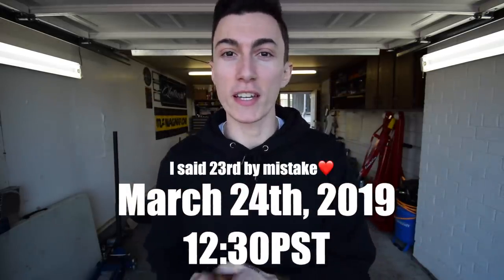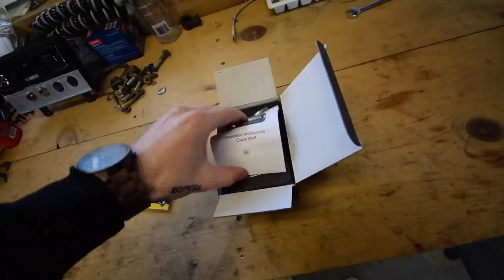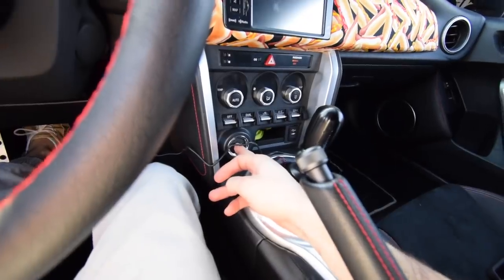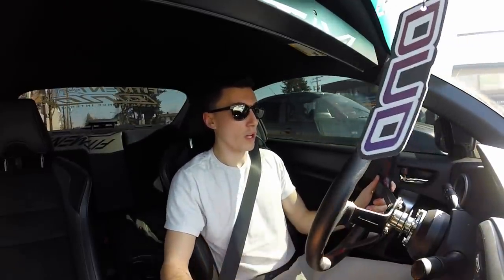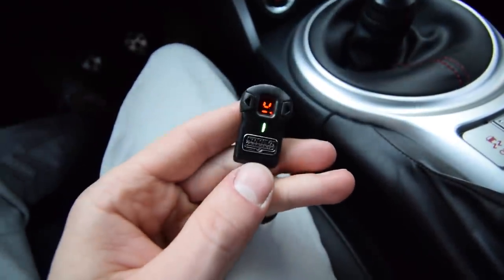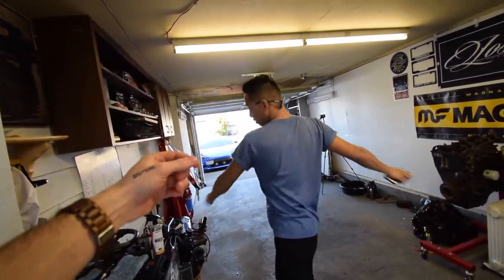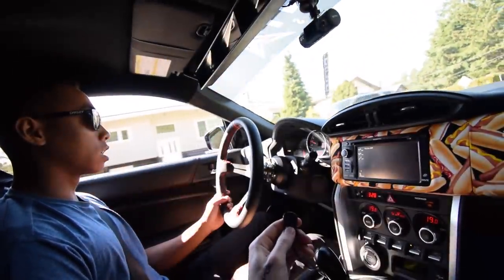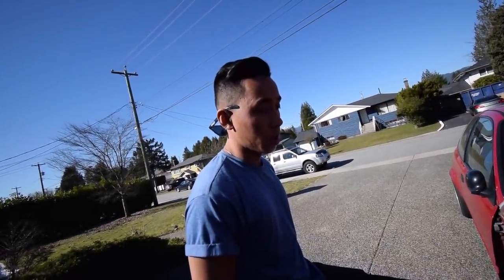EVERY New Car NEEDS THIS!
I honestly never thought putting something like the Sprint Booster in my car would make such a difference... but after messing with it for the day yesterday in the BRZ I honestly can get behind why people love them so much!

CURRENT GEAR:
Main Camera
Vlog Camera